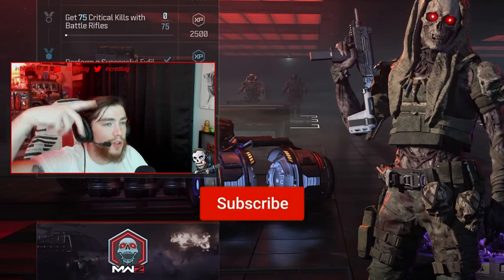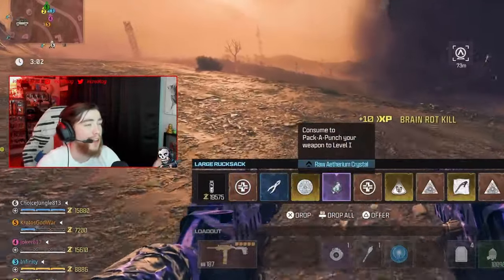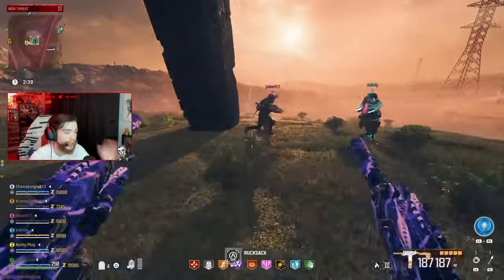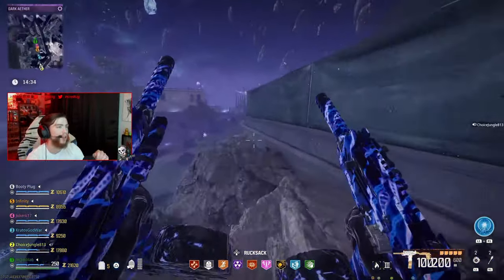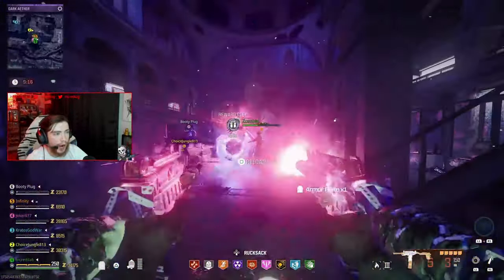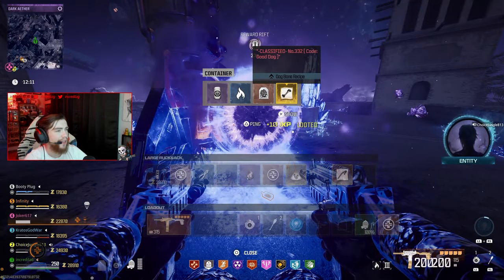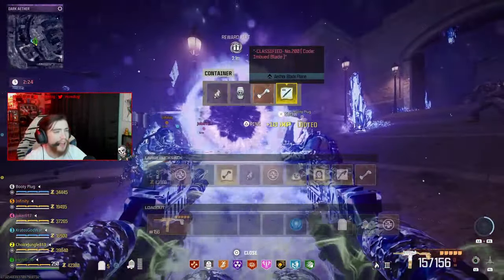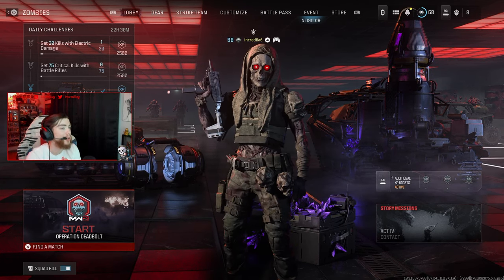MWZ: Unlock Classified Schematics (Aether Blade Case, Dog Bone, Golden Armor Plate)